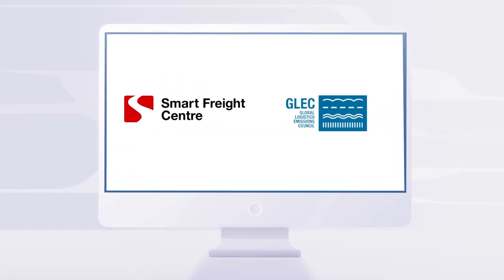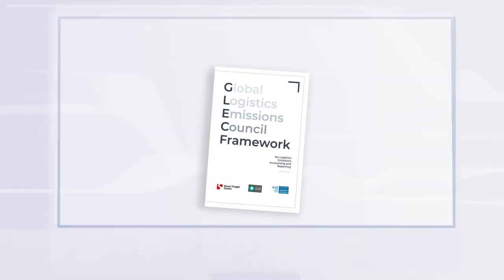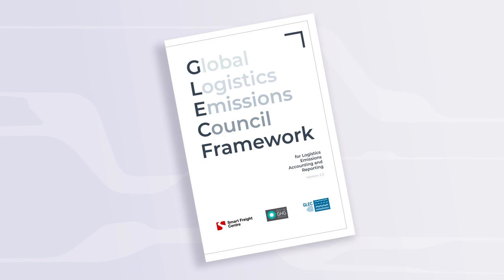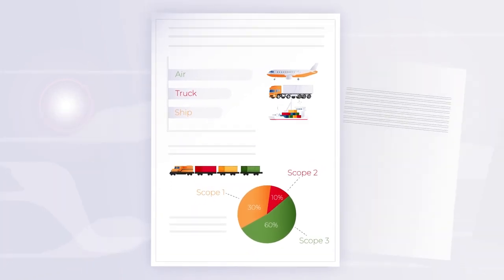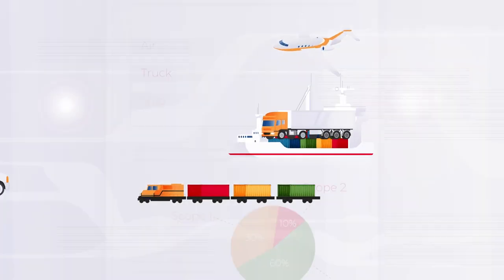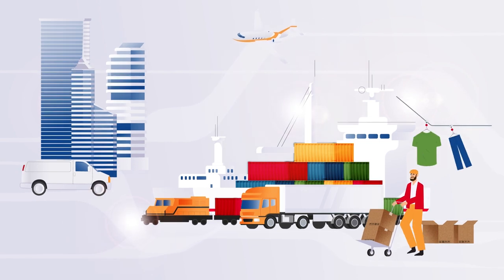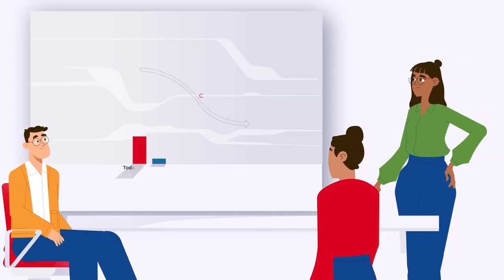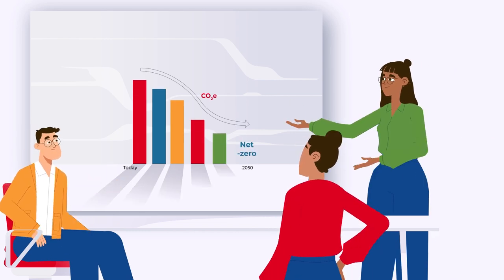Smart Freight Centre - What is the GLEC Framework?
The climate impact of freight transportation is still increasing.

But for many companies, establishing a meaningful inventory of logistics GHG emissions or comparing Greenhouse gas emissions across different modes of transport or suppliers can be like comparing apples with oranges.

That’s why Smart Freight Centre established the Global Logistics Emissions Council (GLEC) and developed the GLEC Framework: the globally recognized method for calculation and reporting Greenhouse Gas emissions from trains, trucks, ships, planes and logistics sites.